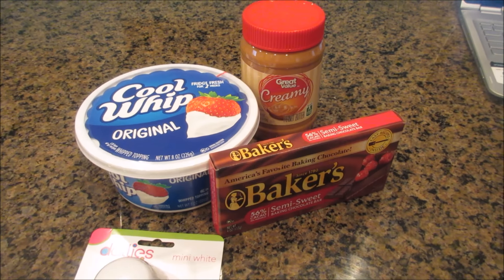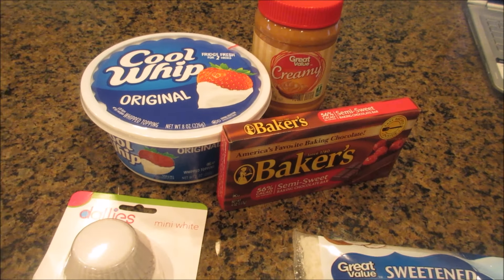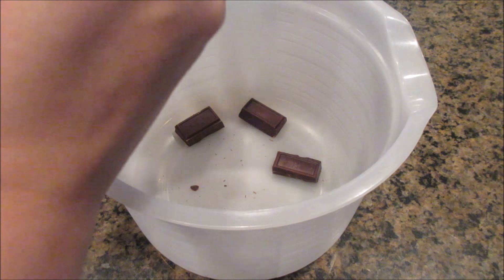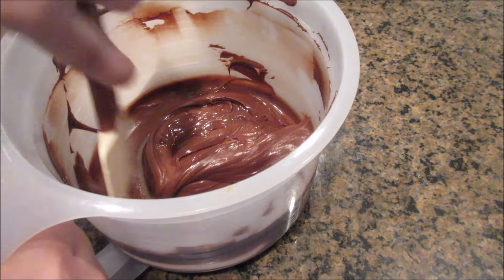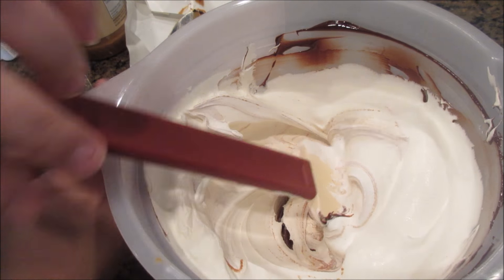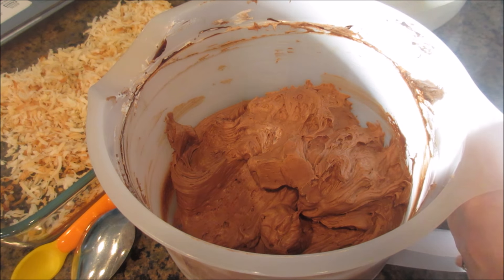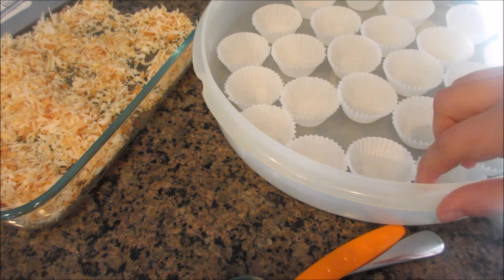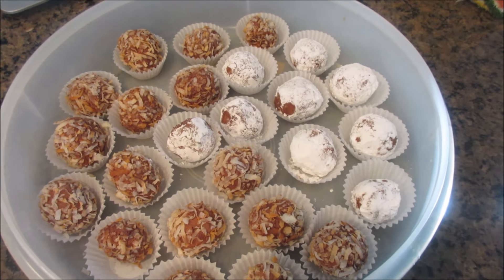3 Ingredient Truffles!! | Perfect for the Holidays.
These are so good!

1 box of bakers chocolate
1 Container of Cool Whip
1/2 cup peanut butter

Melt Chocolate (30 seconds at a time), mix in peanut butter, then cool whip. Refrigerate till firm. Roll into balls, and coat in favorite toppings.

CleaningChallenge 2016 or Spring Cleaning.. Which ever makes you feel better. ;-)
 Links to cleaning list:

I am excited to share my journey with you. I turned 30 January 25th. Yes, it's just a number, but I want to make something of my 30's.
As a mother, a wife a sister and friend.

Periscope: Sharingourlife